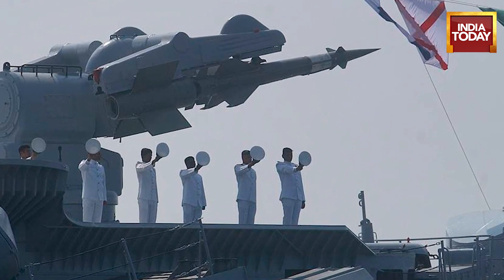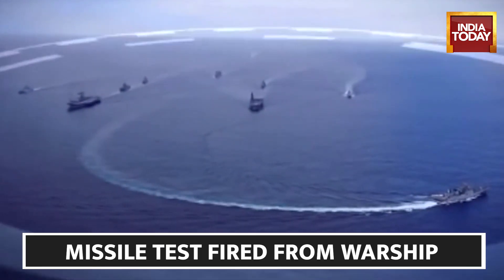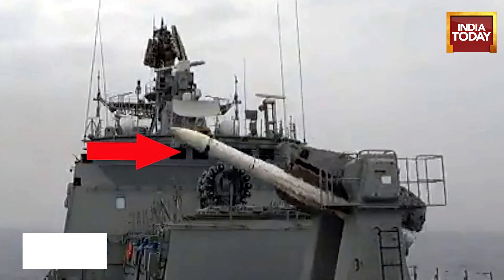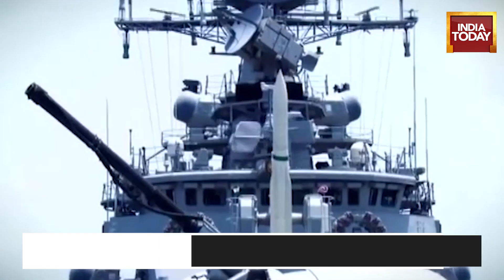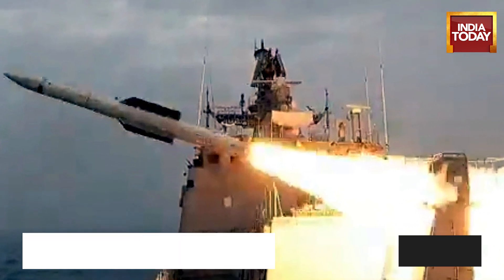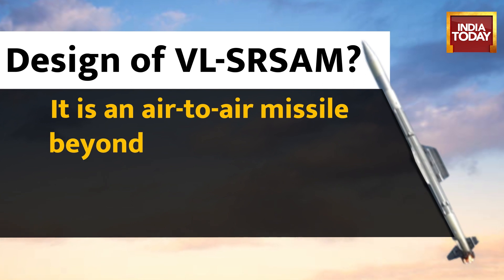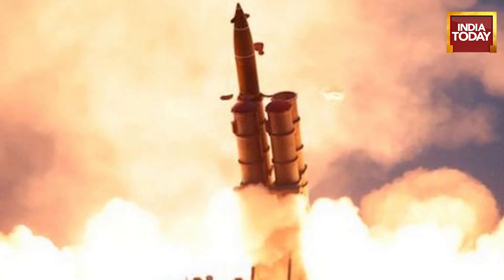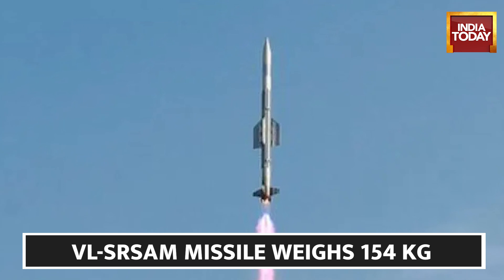Pakistan, China Rattled As DRDO Test Fires The VL-SRSAM Missile System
The Defence Research and Development Organisation (DRDO) and Indian Navy successfully flight tested the Vertical Launch Short Range Surface-to-Air Missile (VL-SRSAM) from the Integrated Test Range (ITR), Chandipur off the coast of Odisha on Tuesday.

The flight test was carried out from an Indian Naval Ship against a high-speed unmanned aerial target for the demonstration of a vertical launch capability.